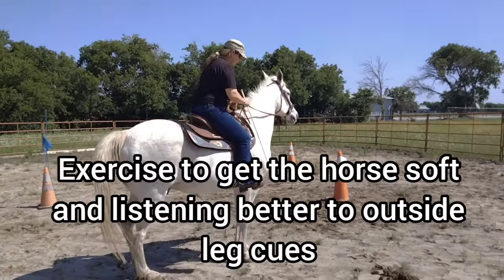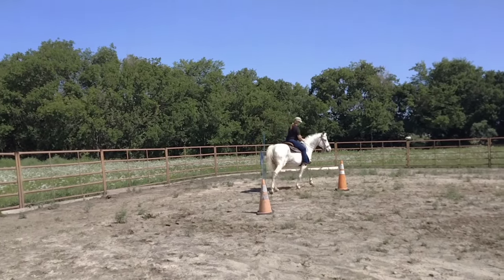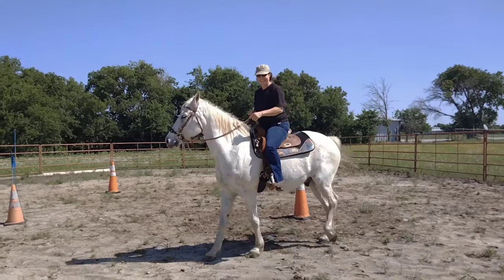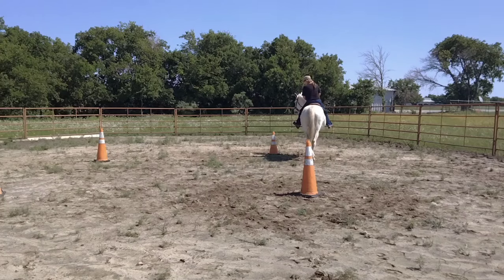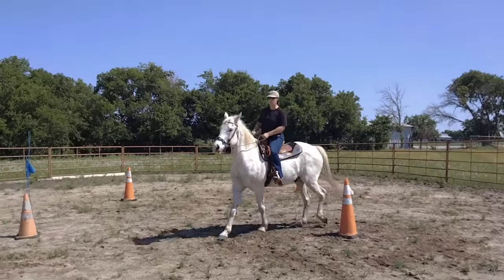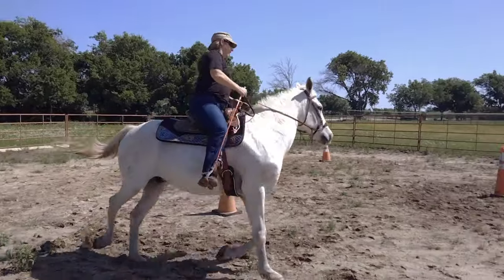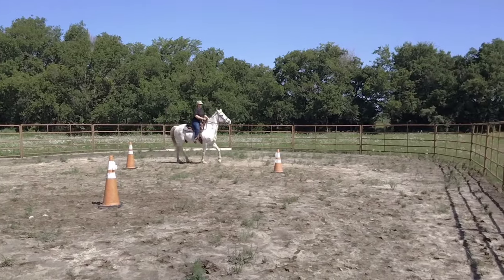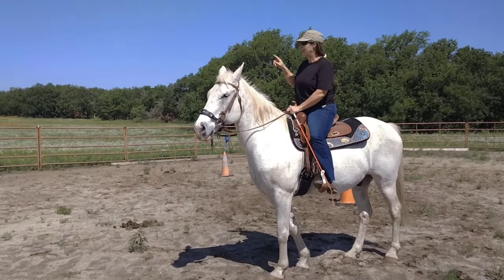Exercise at a walk and a trot to help a horse work better off the outside leg and be softer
When an older horse has had a time off, they often get a little less reactive on the sides. An exercise that takes a more active seat and having an exercise that concentrates on having the horse tip their nose to the inside using directrein and also laying the outside rain against the neck for indirect rain and then releasing when the horse holds that position and pushing button number two or slightly behind the girth to get better control of the hindquarters works well. this is a small pattern with four cones you can use anything you like, each cone is only about 25 ft from the next and makes a square. the objective of this game is to have the horse soften up and react to just the leg and not have to barely touch the rains. we are doing this in a bitless bridle but you can easily do the same exercise in a snaffle.